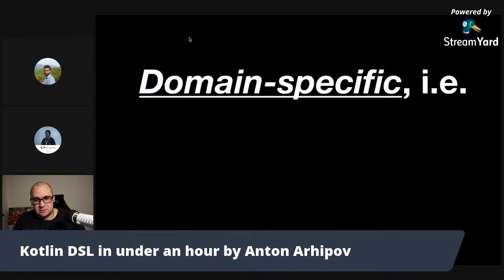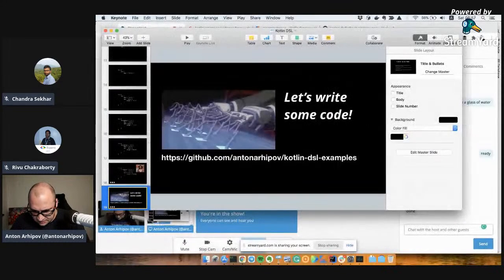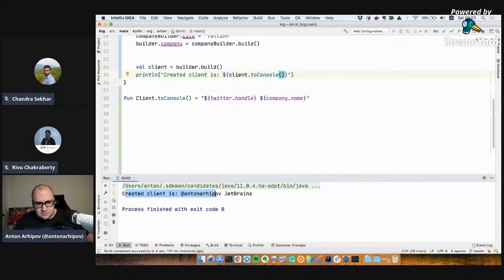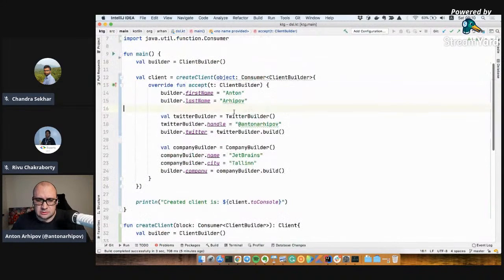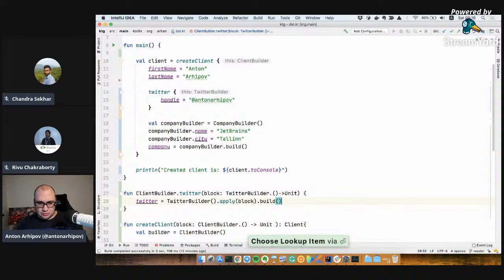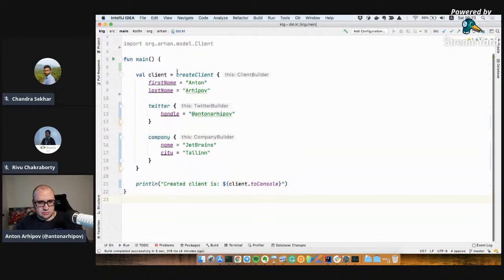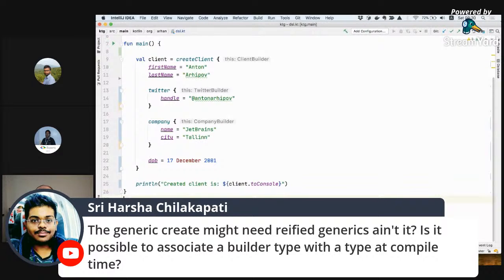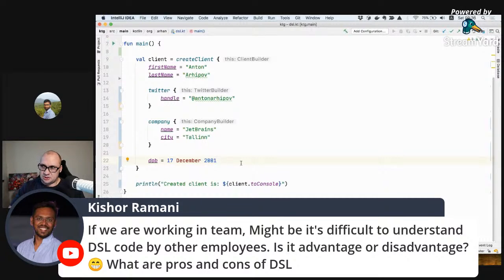Kotlin DSL in under an hour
Kotlin provides a number of features that make it easy to create your own internal DSL. There’s a lot of examples already where Kotlin DSL is applied (for instance, Gradle and Spring WebFlux). In this session, you will learn how to create type-safe and statically typed DSLs in Kotlin. We’ll take a look at a few practical examples and create a simple DSL ourselves.